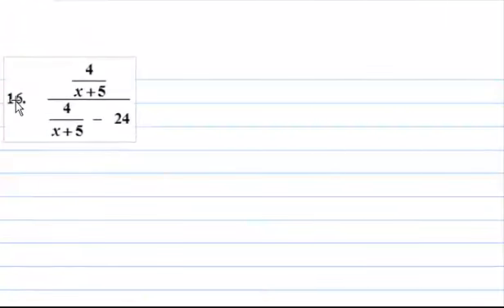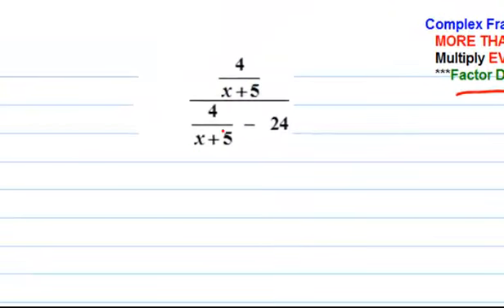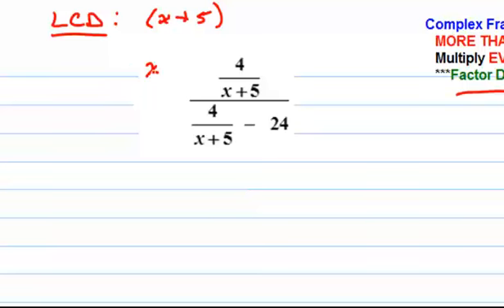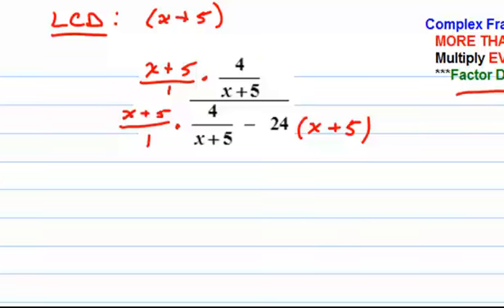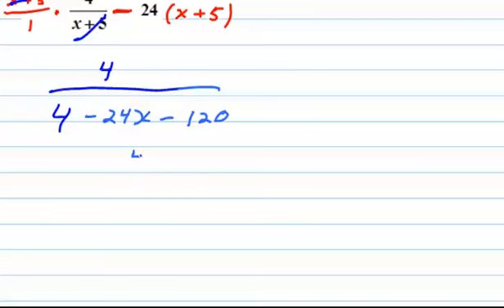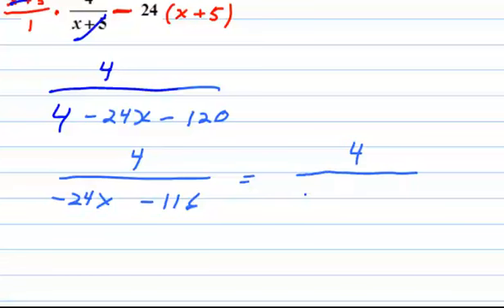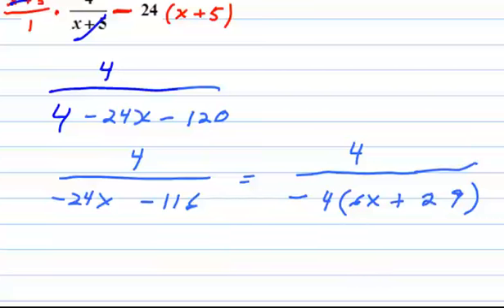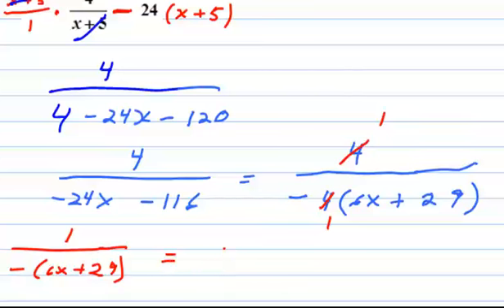Algebra: Simplifying Complex Fractions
Example showing process of simplifying complex fractions by multiplying every term by the LCD.